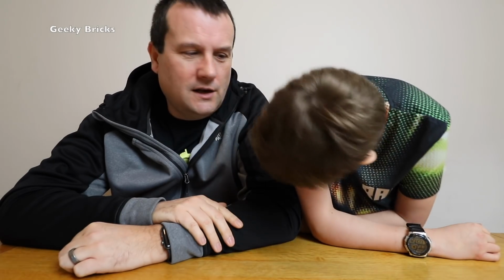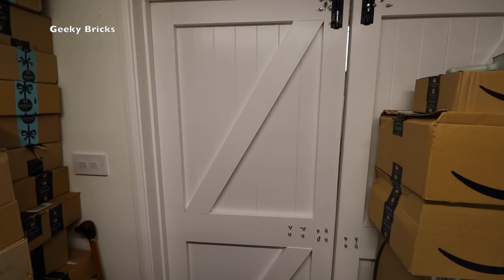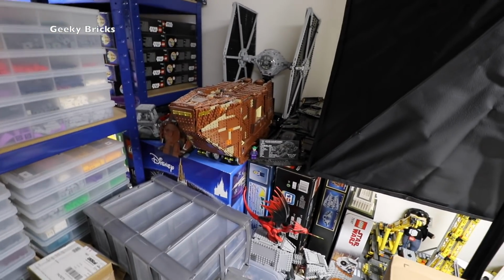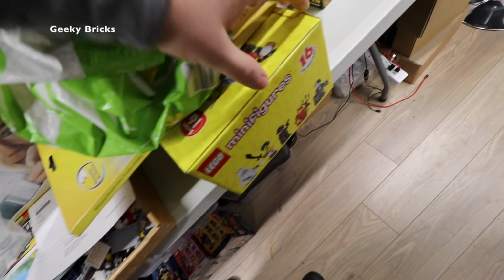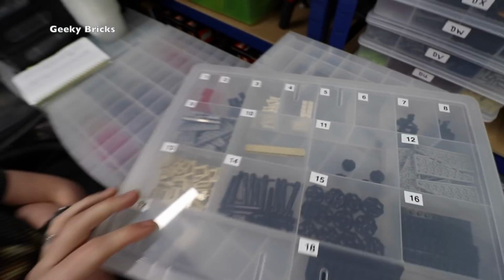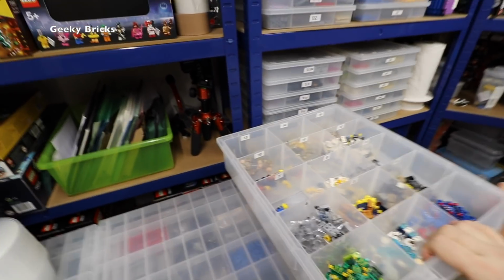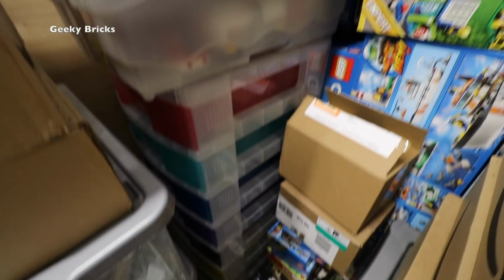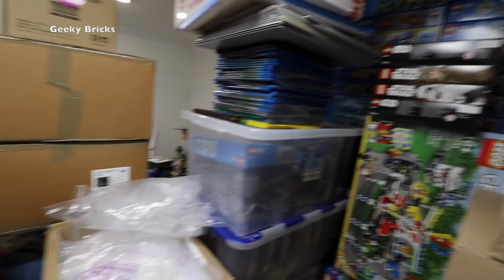GEEKY BRICKS LEGO UPDATE - where have we been ?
Dave & Ethan
Geeky Bricks :)